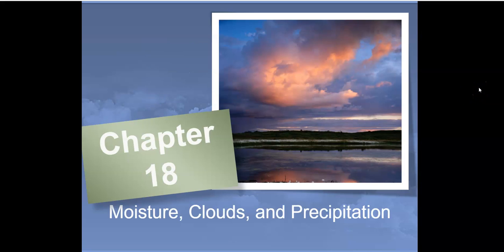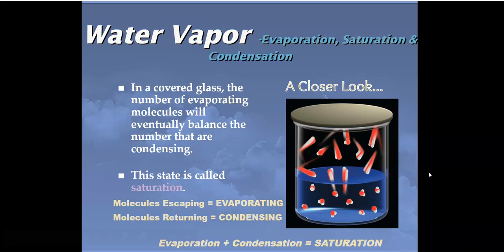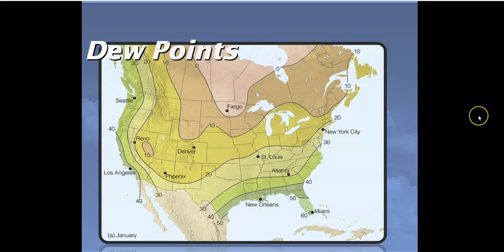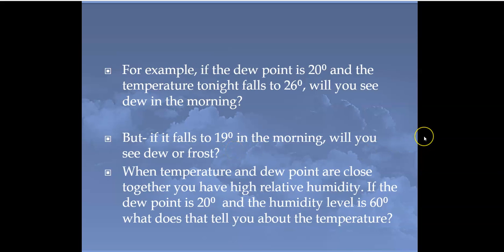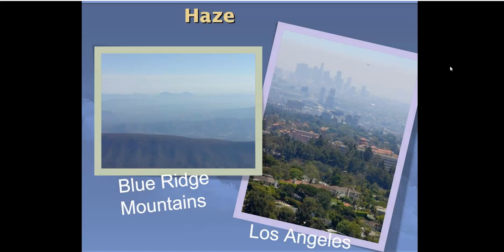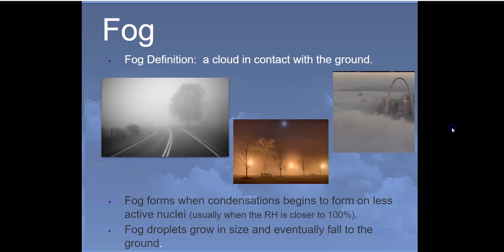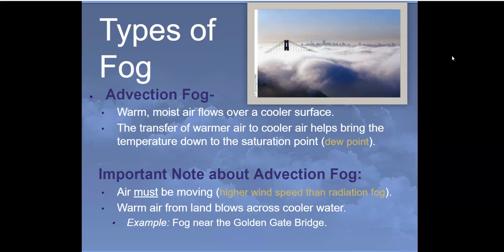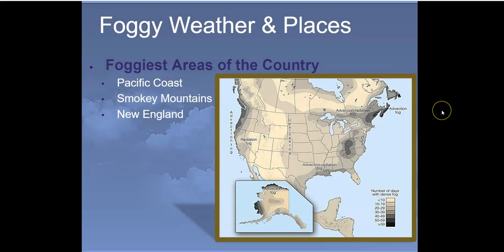ES 18.1 Lecture